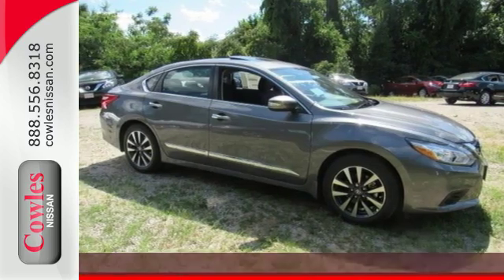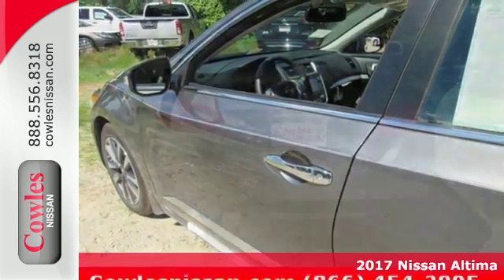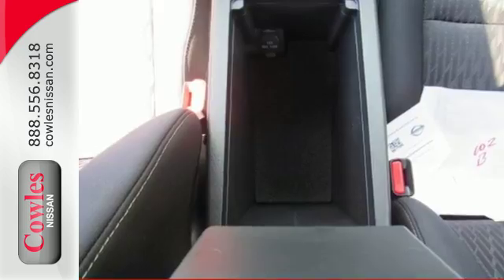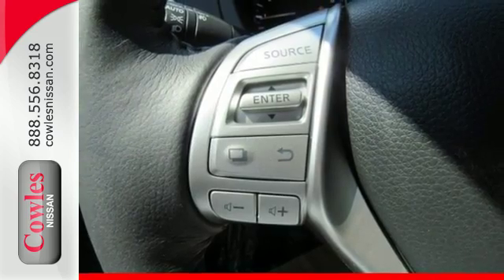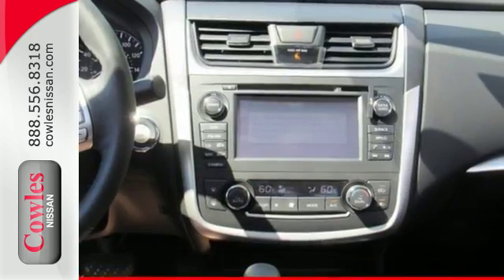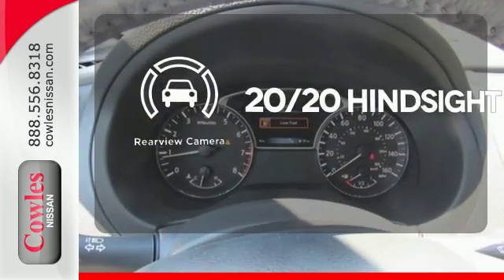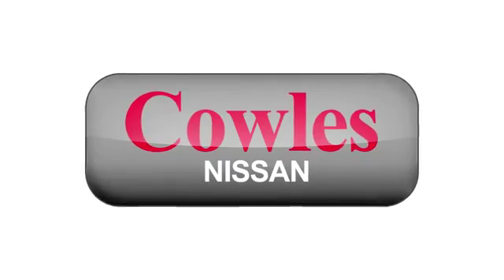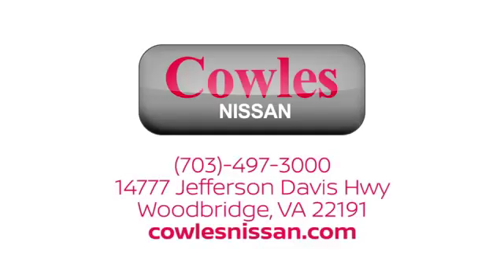New 2017 Nissan Altima Washington DC VA Woodbridge, VA #170969 - SOLD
Year: 2017
Make: Nissan
Model: Altima
Trim: 2.5 SV
Engine: 2.5L 4-Cylinder
Transmission: CVT with Xtronic
Color: Gray
Interior: Charcoal
Stock #: 170969
VIN: 1N4AL3AP9HC277755
CVT with Xtronic. Ready to roll! There's no substitute for a Nissan! Ask about our Special Rates this month! brbrThis is the vehicle for you if you're looking to get great gas mileage on your way to work!

Address:
14777 Jefferson David Hwy